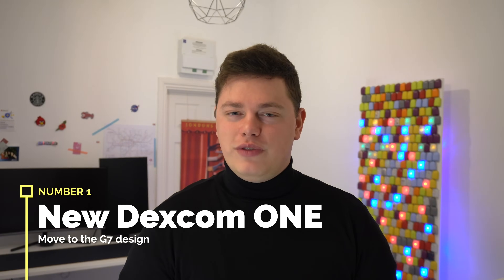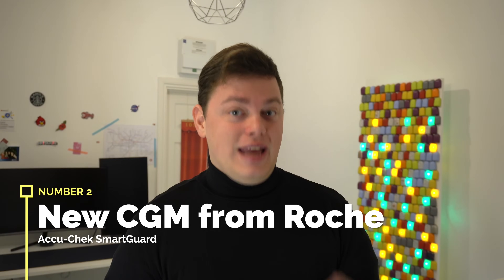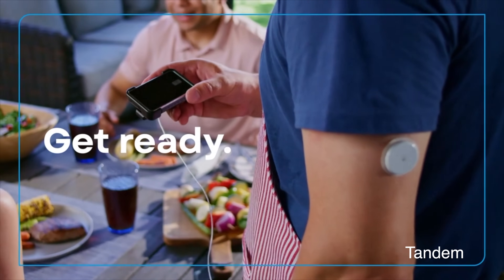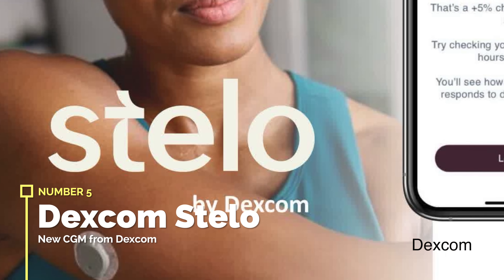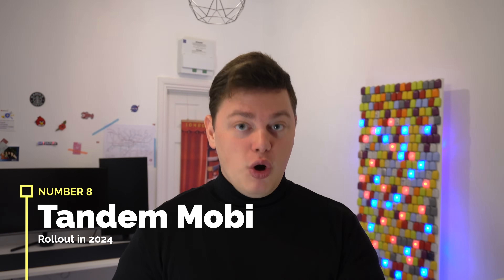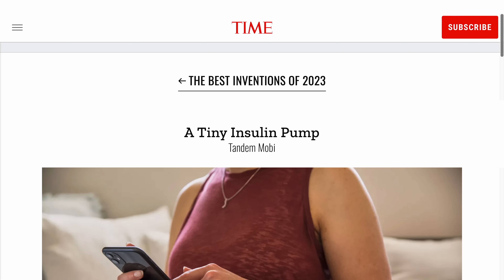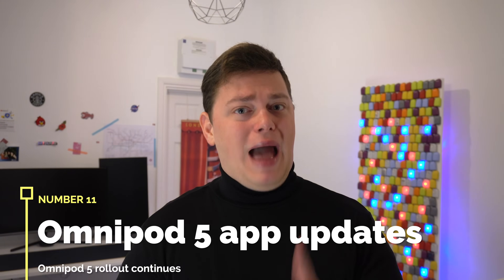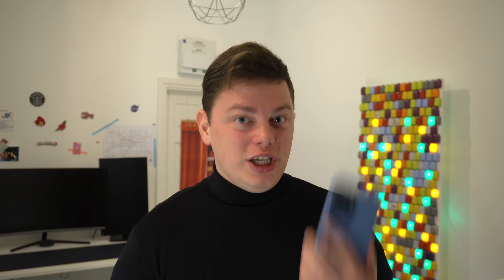12 diabetes tech things expected in 2024- ultimate tech roundup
In this video, I am covering all the big things we expecting in 2024. I had so much fun working on this video, hope you enjoy it as much as I do!

0:00 Intro
0:26 1. New Dexcom One
1:39 2. New CGM from Roche
2:37 3. Libre 3 Plus and 2 Plus
3:48 4. Dexcom G7 with pumps
4:27 5. New Dexcom Stelo CGM
5:17 6. Legal battles
5:44 7. Medtronic Simplera CGM
6:25 8. Tandem Mobi patch pump
7:19 9. Relaunch of Kaleido
8:10 10. Eversense E3 iCGM
8:40 11. Omnipod 5 apps
9:03 12. Freestyle Libre 4
10:13 Close and sneak peak of a new series